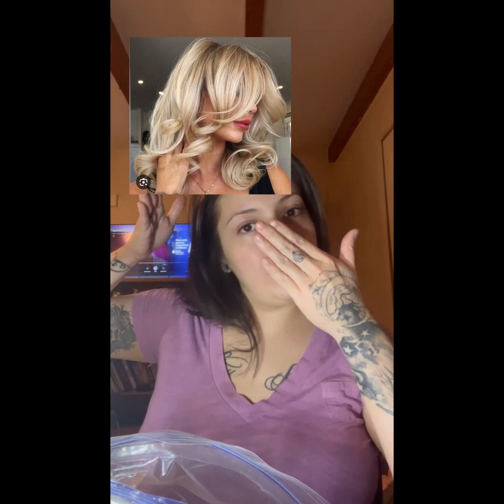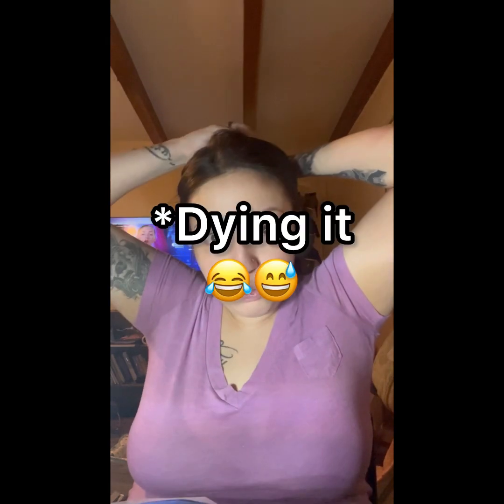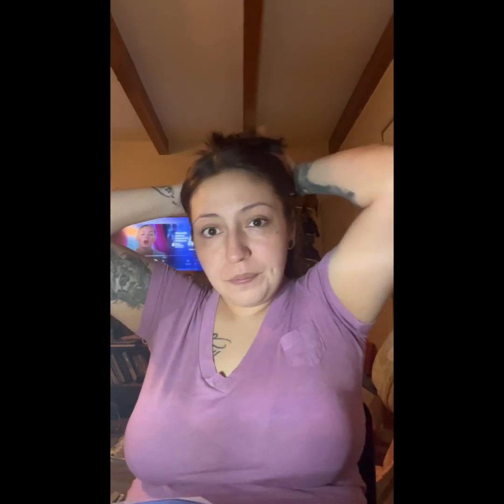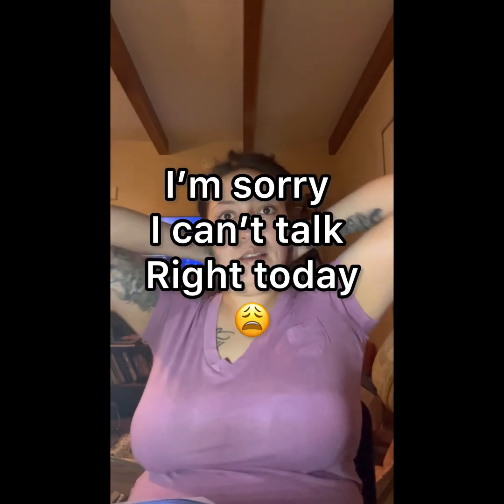Trying Foam Rollers